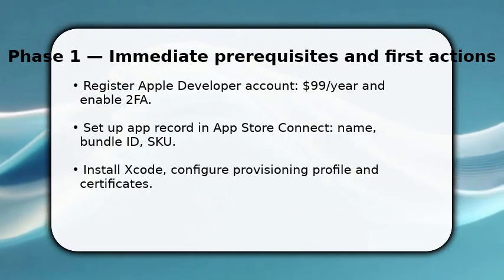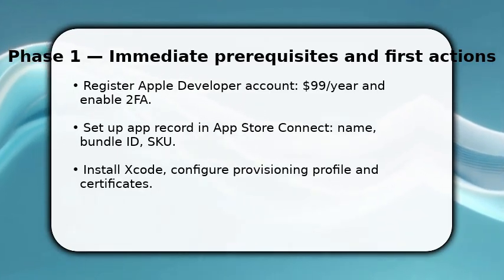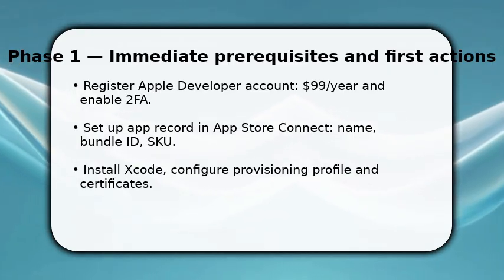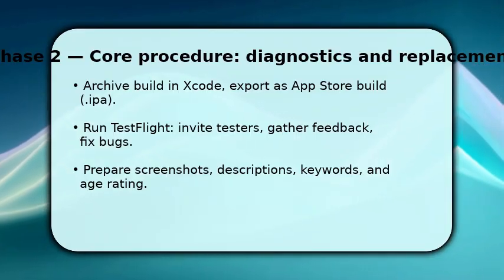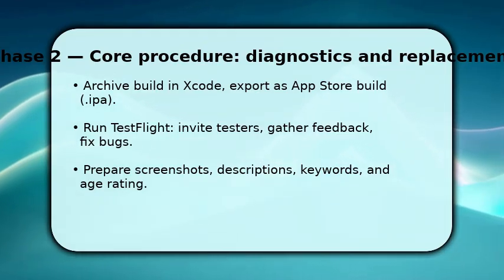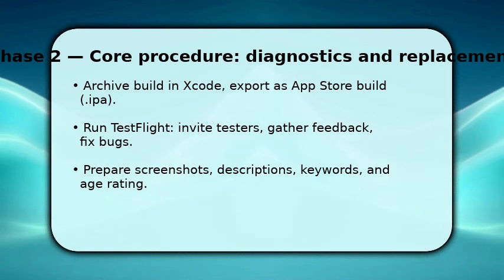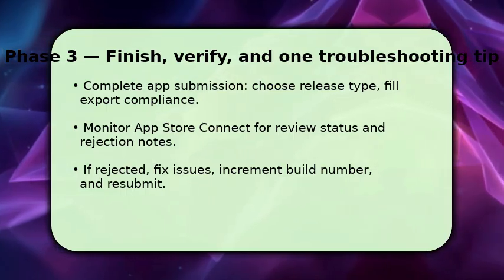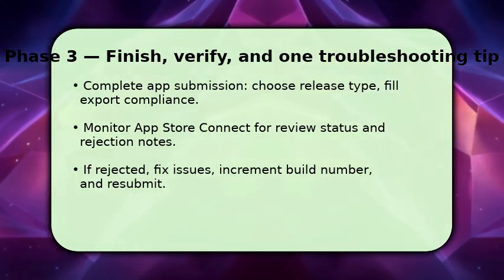How to Make App on App Store - Easy Guide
How to Make App on App Store - Easy Guide | 🔒 Surfshark VPN Deal — Stay private and secure. $1.99/mo + 3 Months Free ▸

Dive into the world of mobile app development as we guide you through creating your own application for download on the App Store. This easy-to-follow video will cover essential steps, from conceptualizing your idea to final testing and submission.